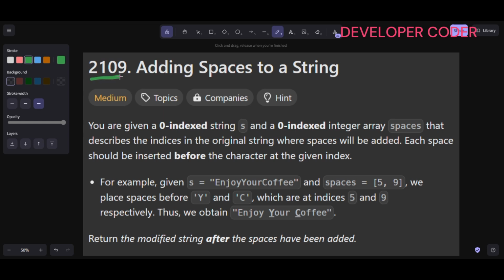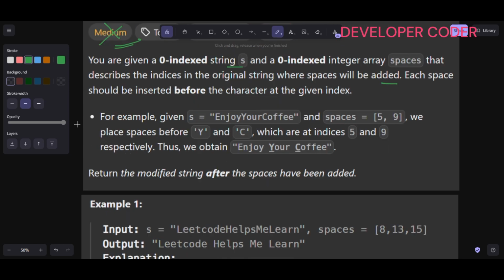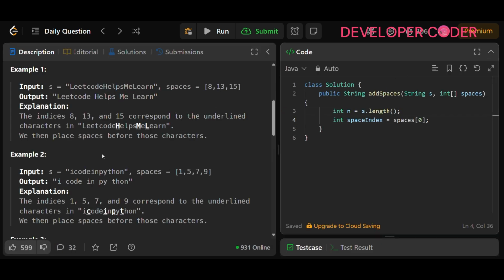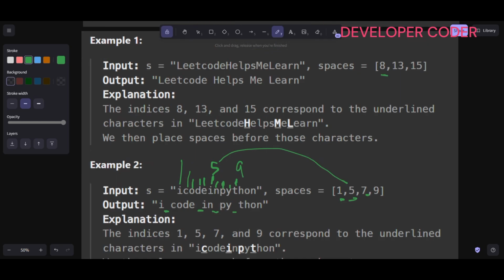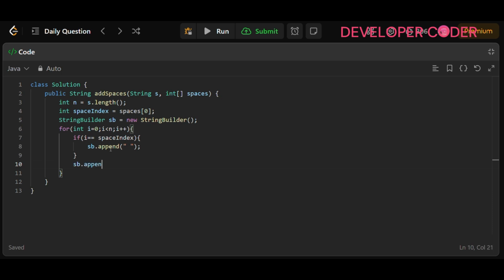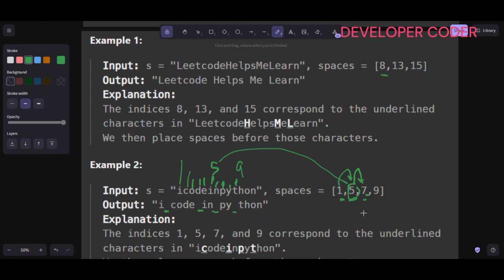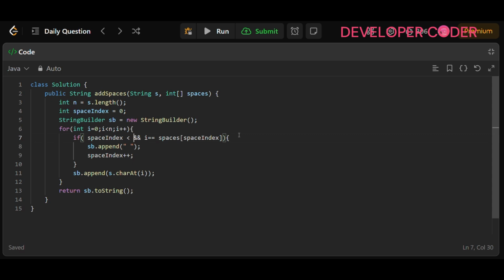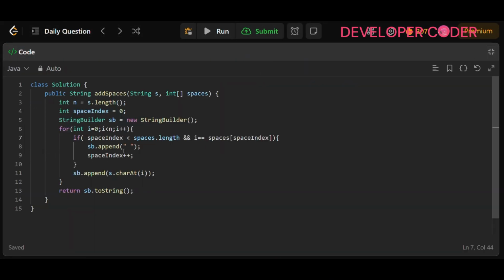Adding Spaces to a String | Leetcode 2109 | Java Code | Developer Coder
Welcome to Developer Coder! 🚀 In this video, we'll dive into solving the LeetCode problem "Adding Spaces to a String" using Java. Watch till the end to understand the implementation step-by-step and improve your coding skills!

💡 Key Highlights:

Detailed explanation of the logic
Tips for optimizing your code

Adding Spaces to a String LeetCode
LeetCode Adding Spaces to a String
Java Adding Spaces to a String solution
Adding Spaces to a String in Java
2109 LeetCode Java solution
String manipulation problems LeetCode
Java String problems LeetCode
How to solve Adding Spaces to a String
LeetCode Java String solutions
String manipulation interview questions
LeetCode problem 2109 solution
LeetCode Adding Spaces to a String Java code
Java efficient solutions for LeetCode
String-related coding challenges
Adding spaces to strings in Java
Top LeetCode String problems
String problem-solving in Java
String algorithm challenges Java
Adding Spaces to a String explanation
Java solutions for LeetCode problems
Coding Adding Spaces to a String in Java
2109 LeetCode Adding Spaces to a String